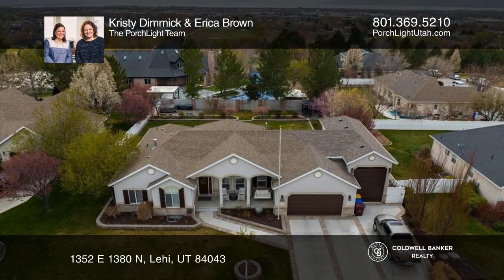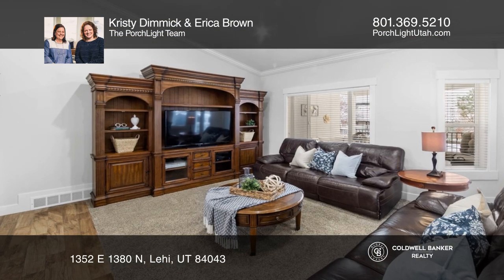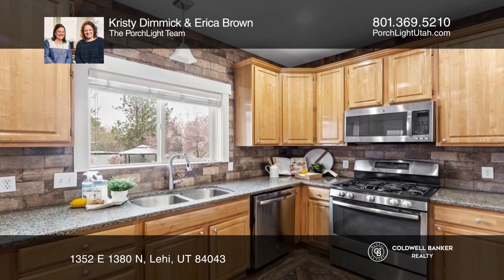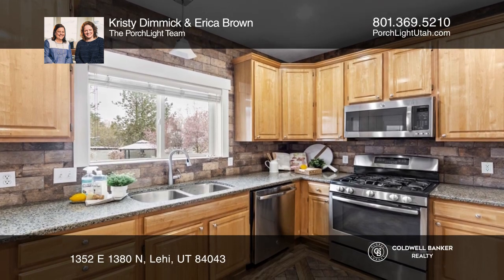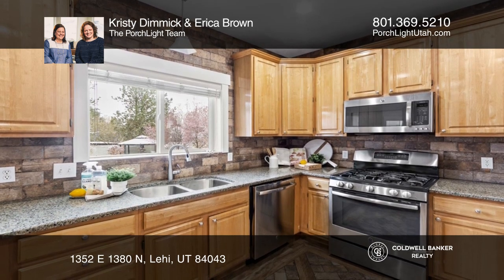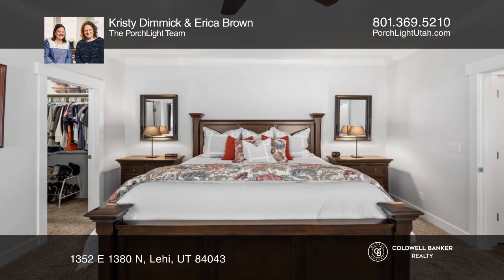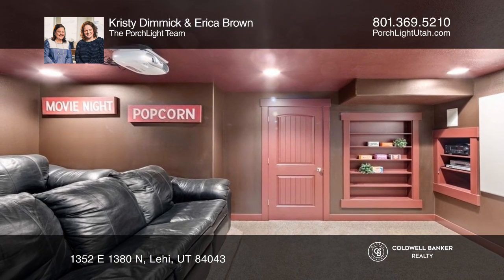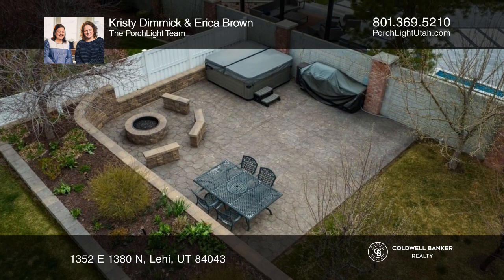1352 E 1380 N Lehi, UT | ColdwellBankerHomes.com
1352 E 1380 N, Lehi, UT

Welcome Home! br  br This incredible home is absolutely perfect from top to bottom, inside and out! The original rambler floor plan (master and laundry on the main floor) got an addition in 2015, adding a bonus family room area, more storage and an incredible RV garage. Its an entertainers dream w